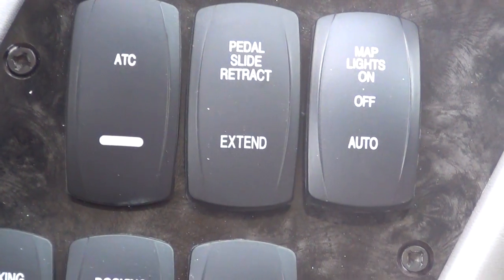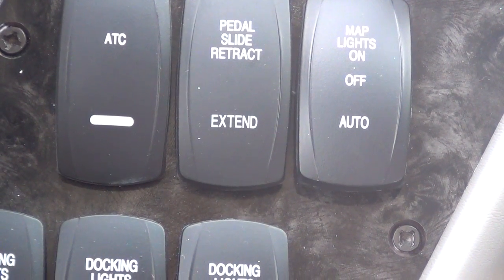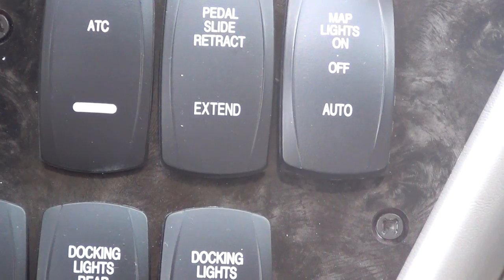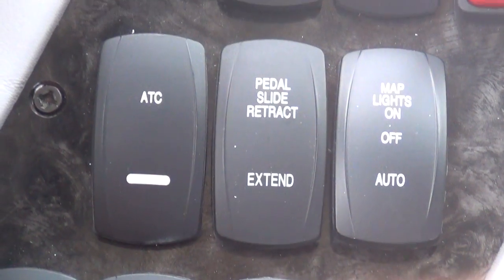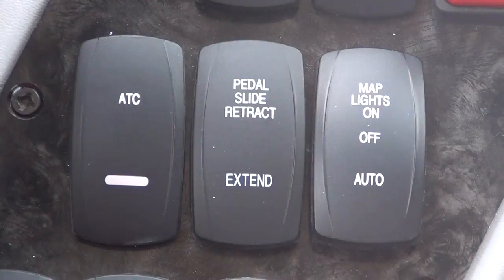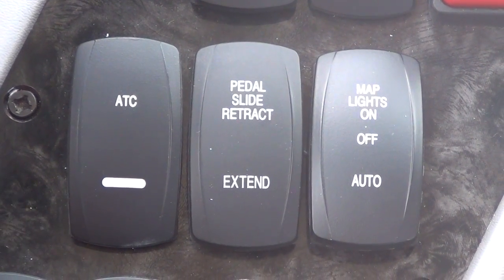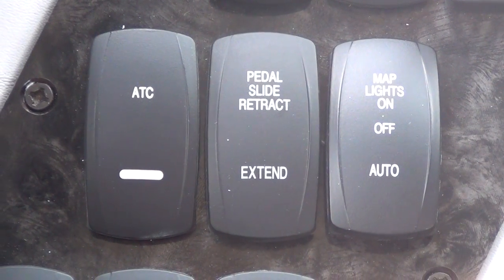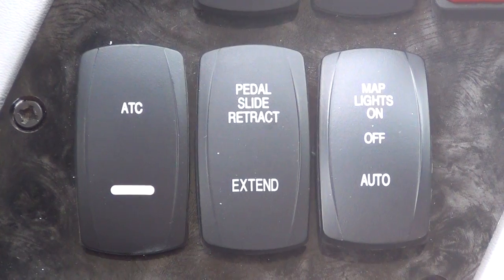2017 Anthem - ATC Automatic Traction Control